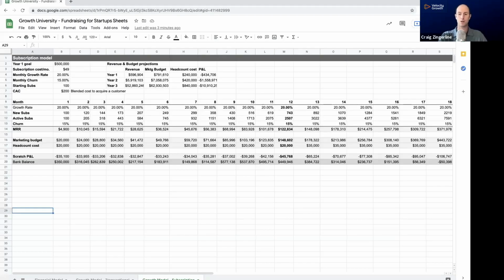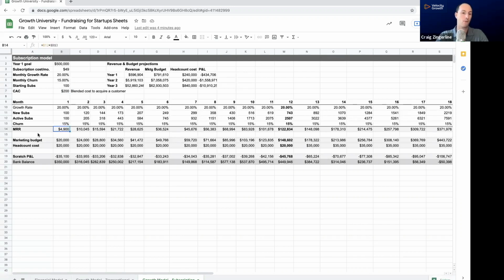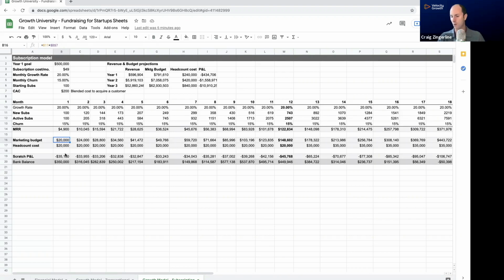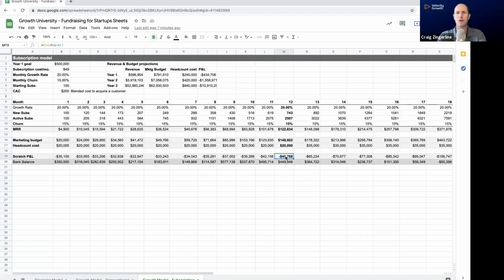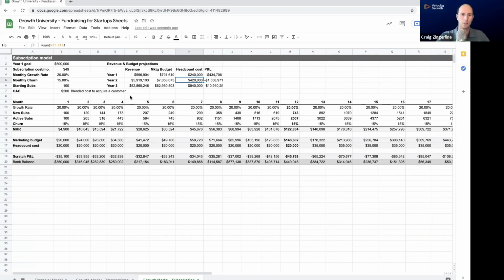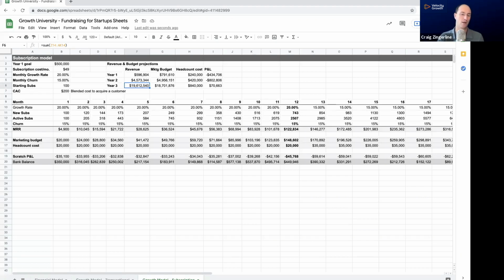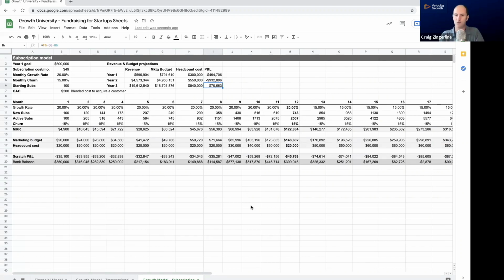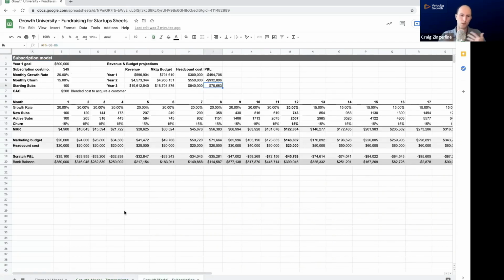Fundraising For Startups Module 3: How to Present a Financial & Growth Model